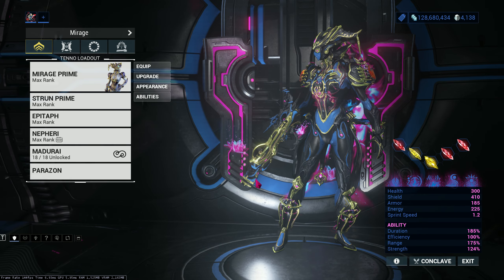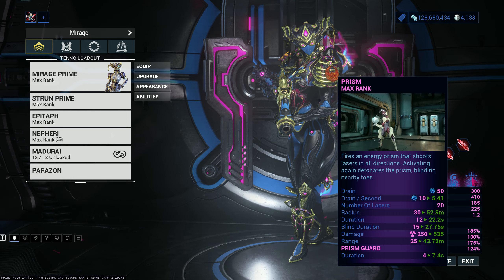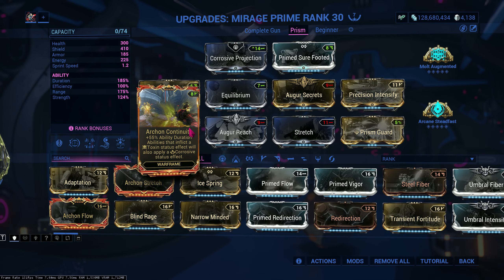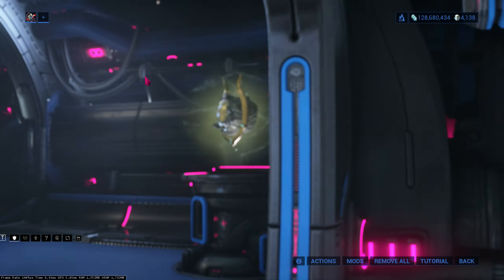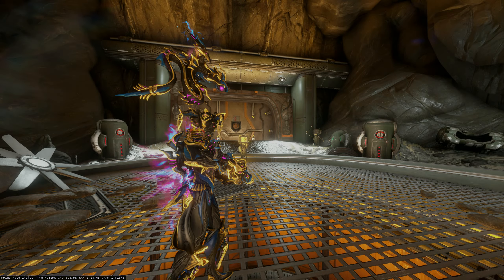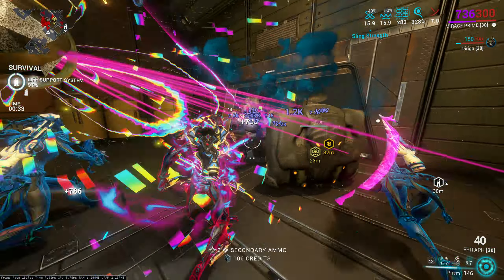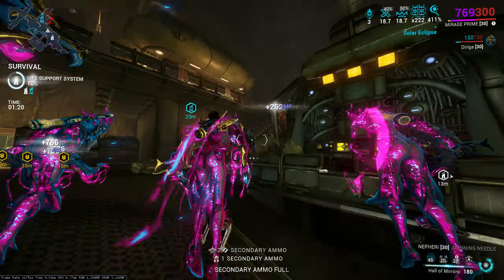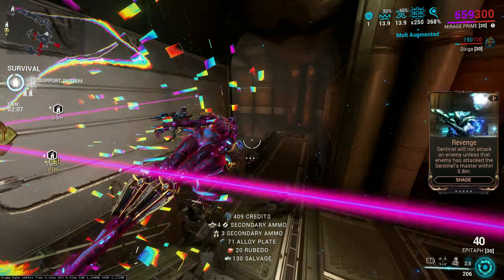Warframe | Mirage prism nuke is the most fun way to play her!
Today's build involves mirage prism! Great scaling nuke that can take you pretty much any mission you want!

Mirage is one of the best weapon buffers in the game! But she's also one of the best nukers in the game! Great scaling if you have terrify and it goes hella far with only 2 range mods, on top of that she roams alot and she can also dodge bullets cause of her clones! She's pretty much an amazing frame all round!

I think the acolyte run was helped by tetriex so ima call the timestamp acolyte scuffed, but it is really good againsts the acolyte.

0:00 Start
0:15 Today's Build
0:25 Build Start
1:05 Mirage Build
2:05 Epitaph Build
2:25 Diriga Build
2:40 Helstrum Build
3:15 Play Test
5:45 A Pokemon Appeared!
8:25 Acolyte Scuffed(?)
10:00 Recap